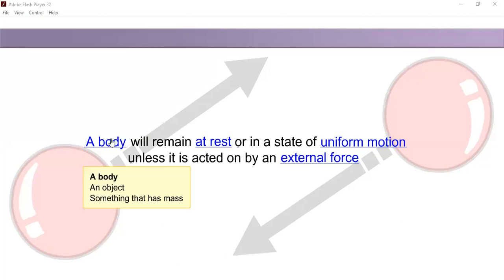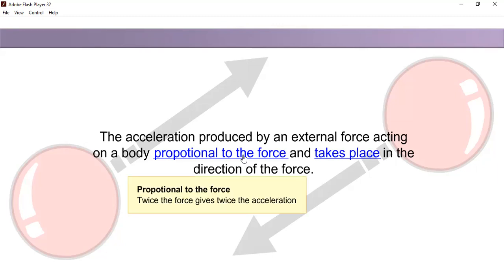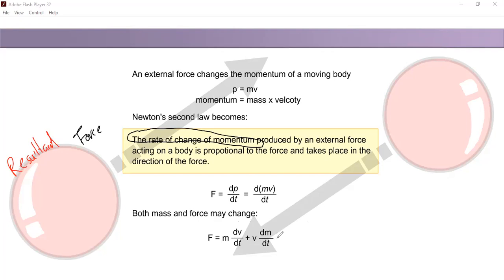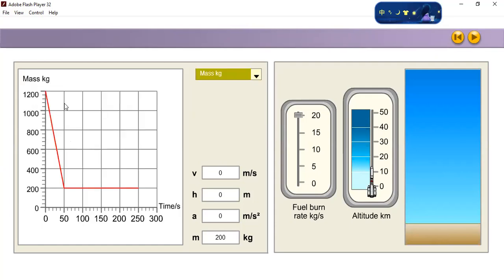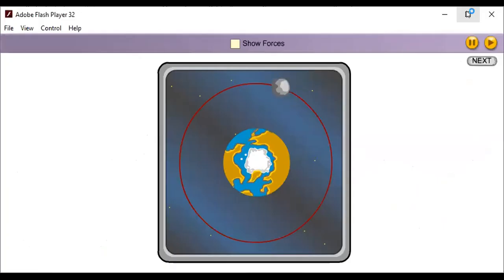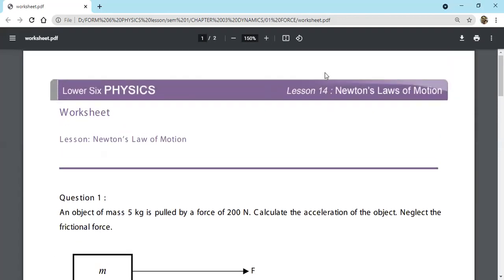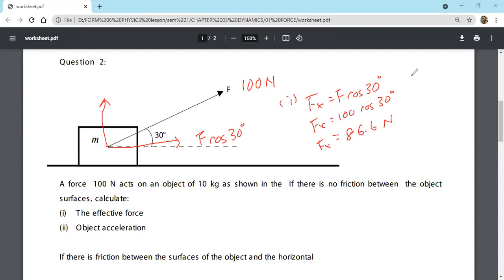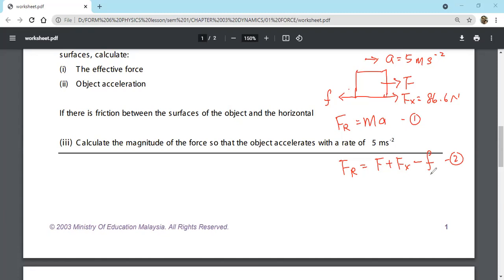L6 S1 CP3 L1 i